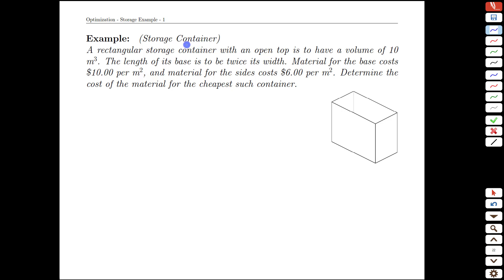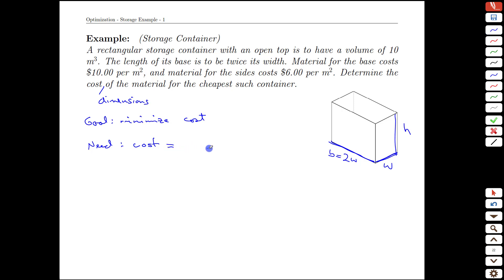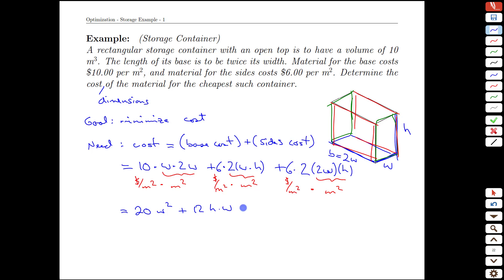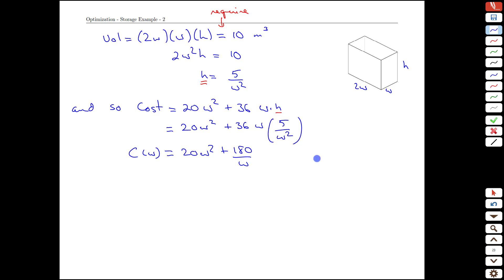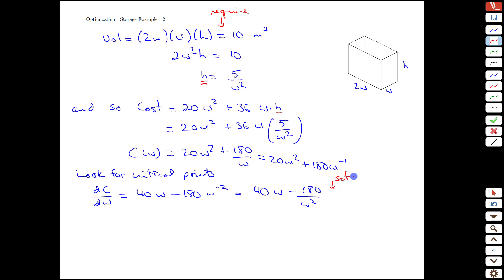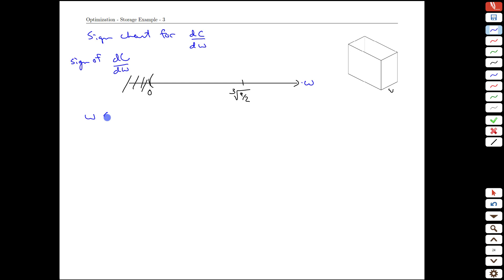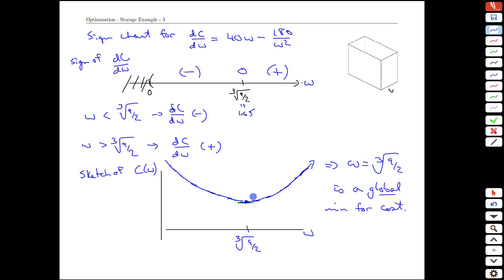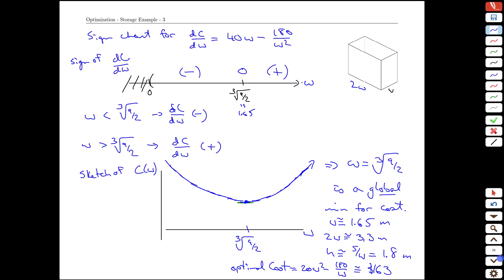Unit 7-5 Optimization Storage Example - MATH 121